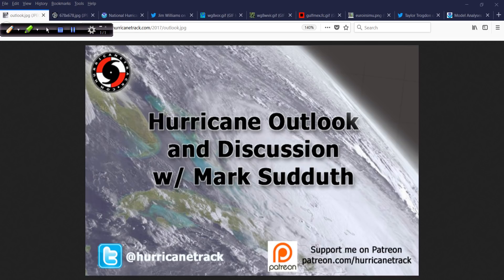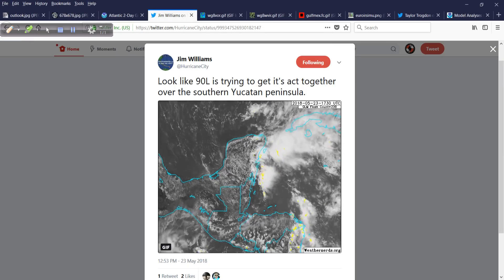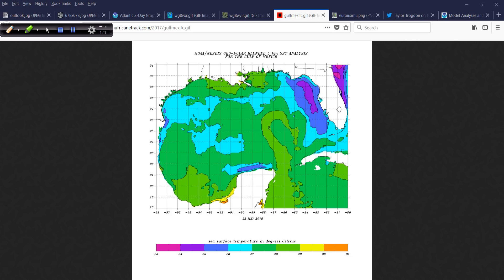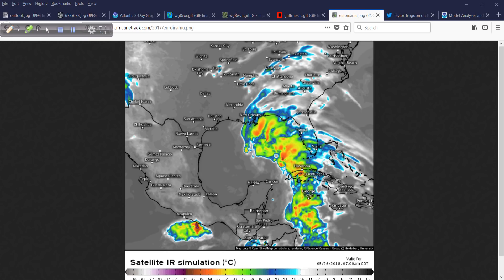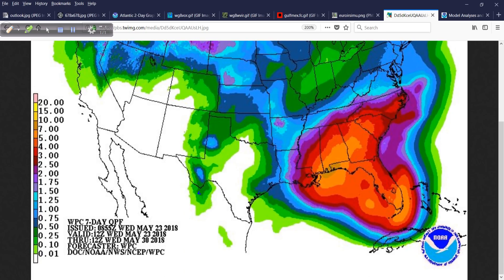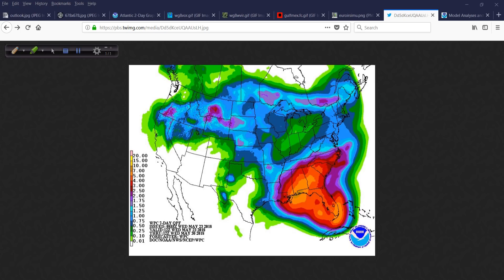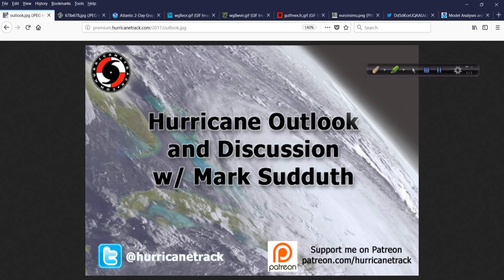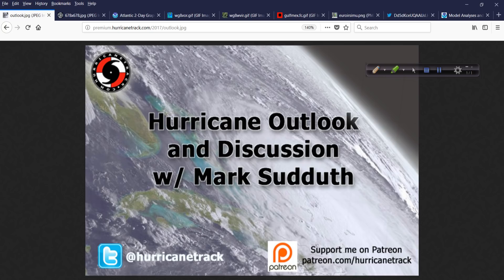May 23, 2018 Hurricane Outlook and Discussion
The latest on pesky invest area 90L as we watch and wait over the coming days to see how things evolve.